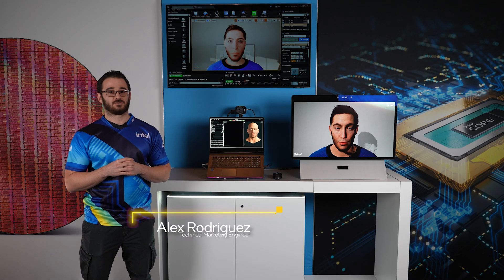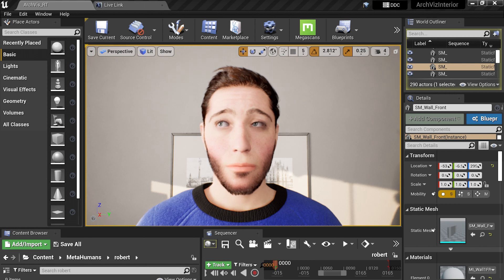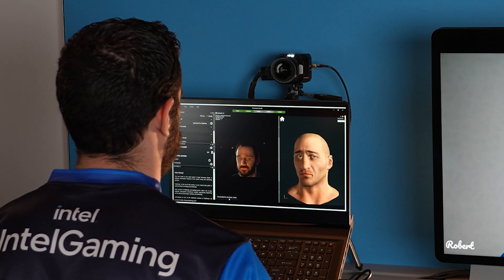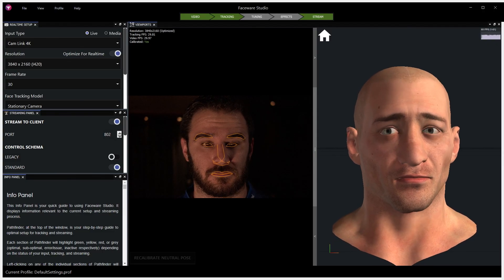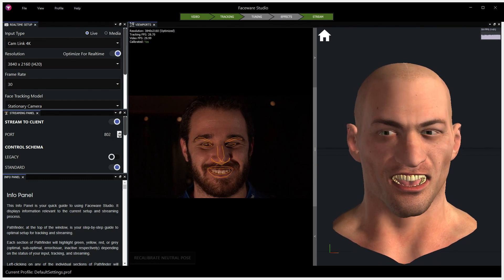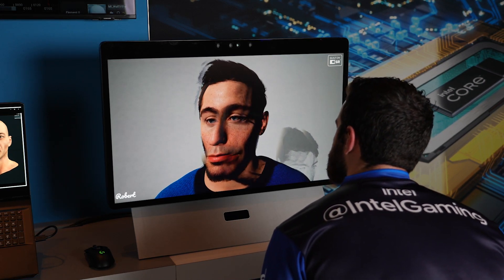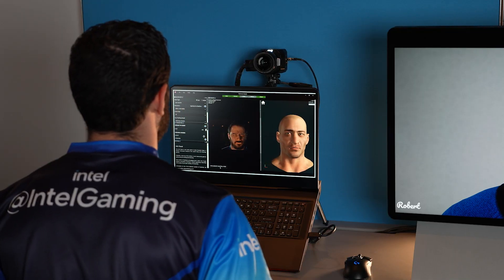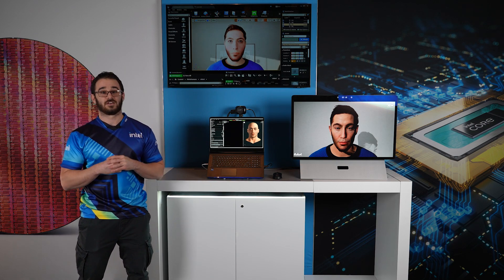Intel CES 2022 Demo: 12th Gen Mobile Processors Help Creators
During CES 2022, Intel showcases its new 12th Gen Intel Core H-series mobile processors for creators. A demo shows how the processors allow creators to unleash their potential, in this case to create more lifelike animations in real time. At the event, Intel unveiled the 12th Gen Intel Core mobile processor family led by the launch of eight new H-series mobile processors, based on Intel's performance hybrid architecture. The eight new mobile processors were introduced Jan. 4, 2022. (Credit: Intel Corporation)